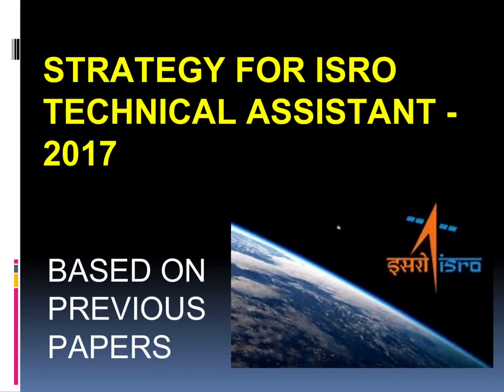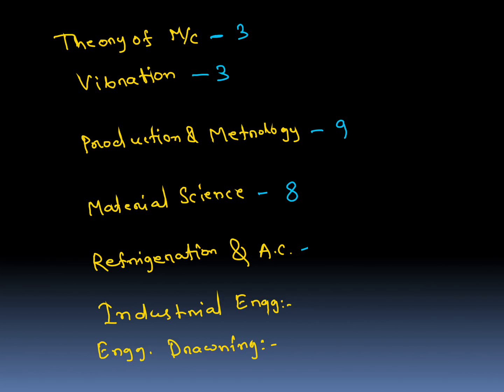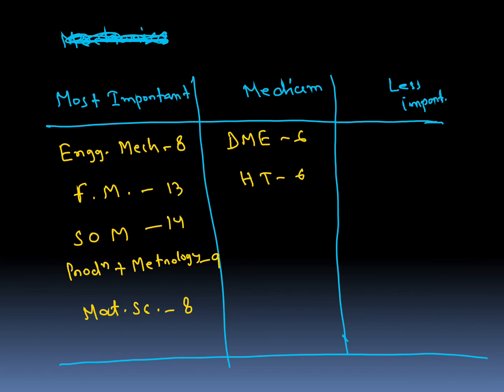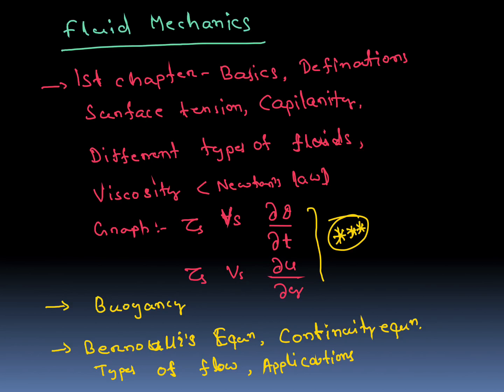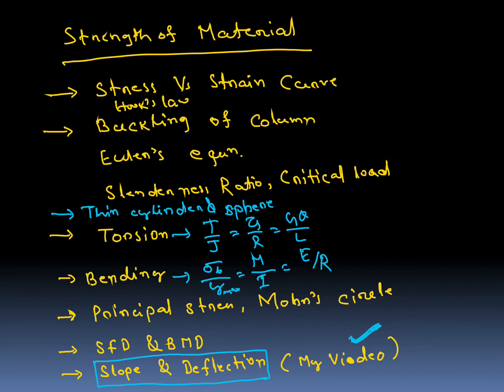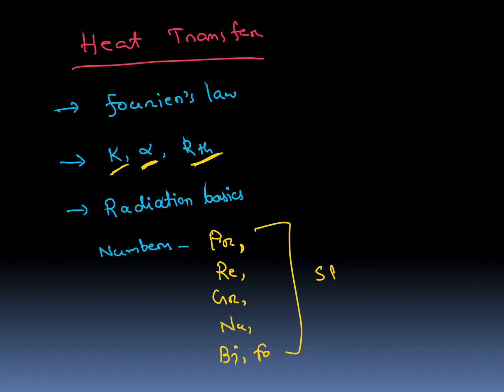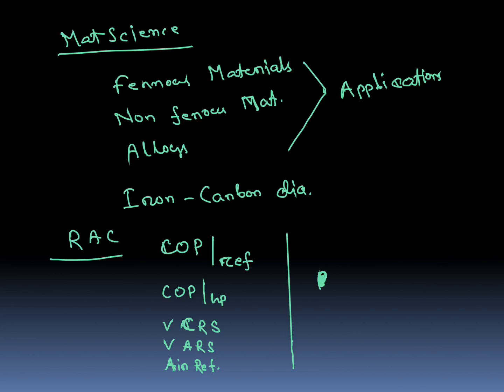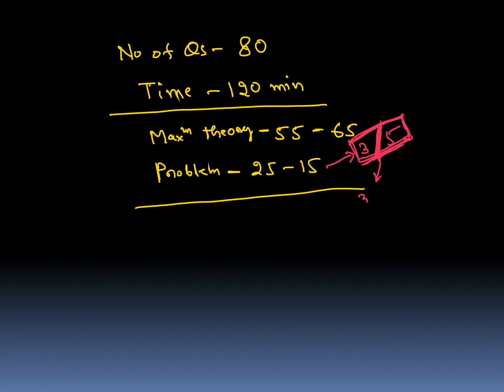STRATEGY FOR ISRO TECHNICAL ASSISTANT 2017